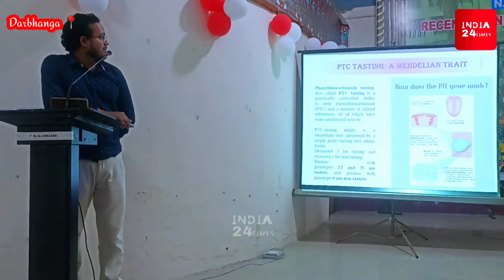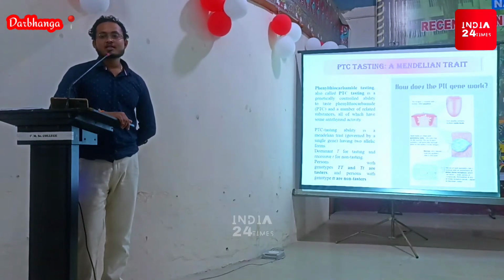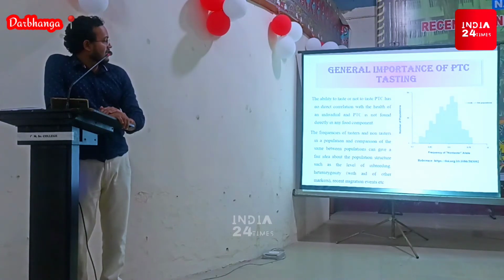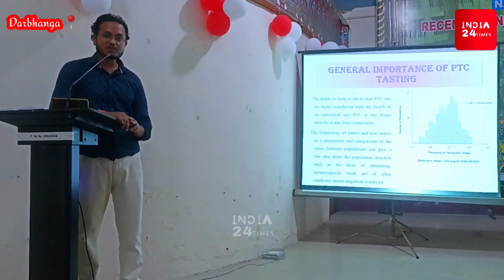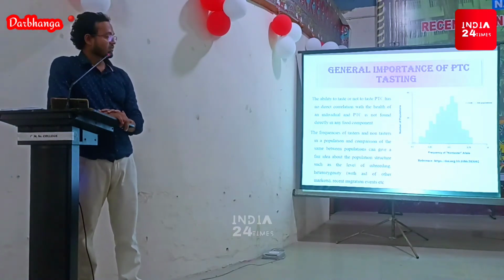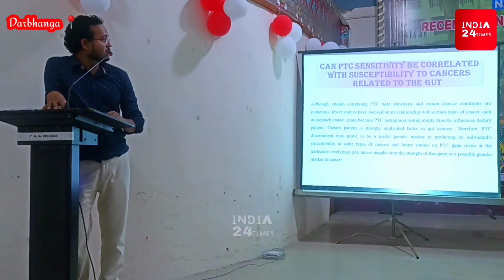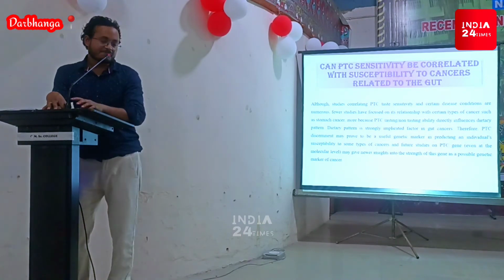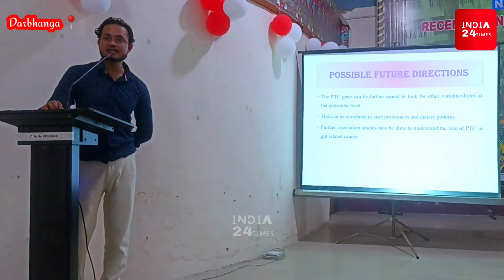C.M Science College, Darbhanga | National Symposium On Recent Trends In Cancer & Its Management